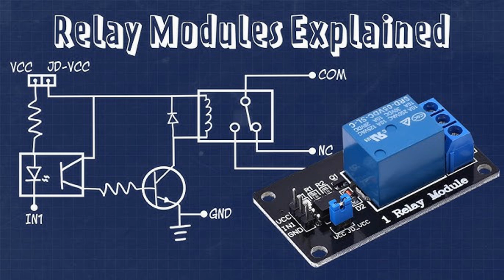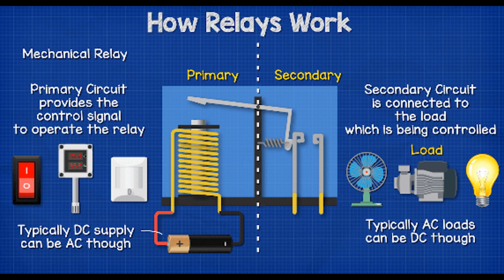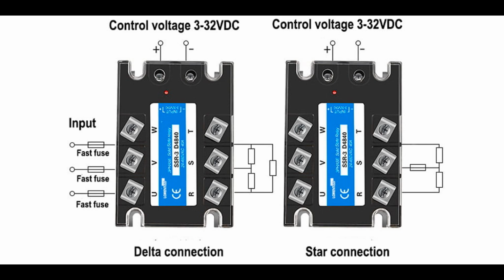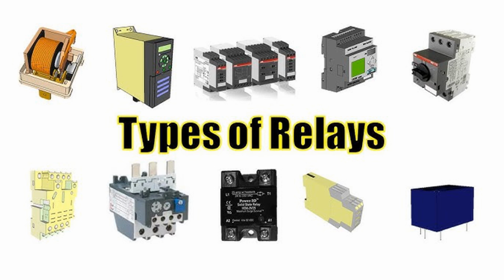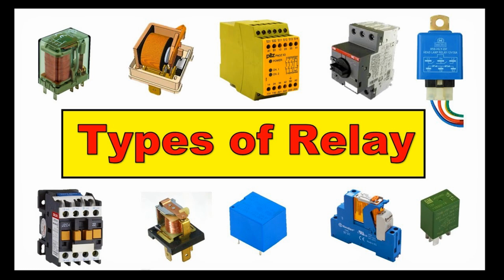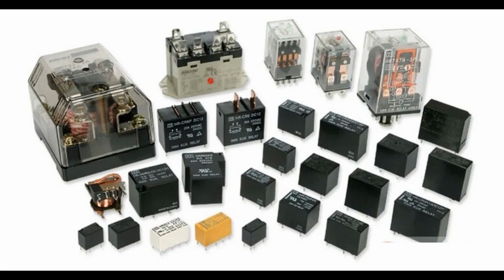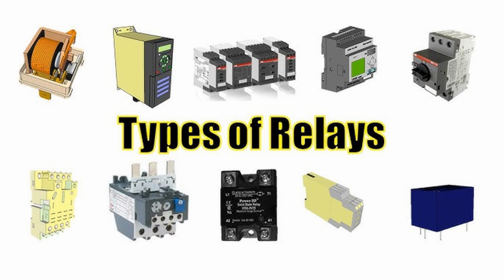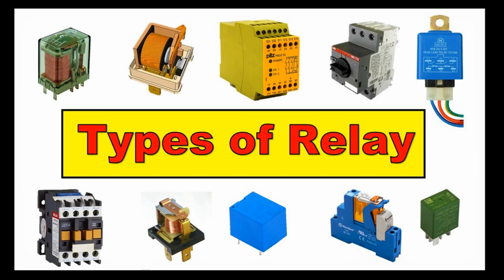Relays EXPOSED The Surprising Truth About Their Functions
Relays are electrically operated switches that use an electromagnet to mechanically control a set of contacts. They are widely used in control systems, communication circuits, and other electronic applications. Here are some of the most common types of relays and their functions:

1. Electromagnetic Relay
Function: An electromagnetic relay consists of a coil that generates a magnetic field when current flows through it, attracting a lever and changing the state of the contacts. They are simple, robust, and commonly used in automation and control circuits.
Applications: Motor control, home automation, alarms, and HVAC systems.
2. Solid State Relay (SSR)
Function: Solid-state relays use semiconductor devices (like thyristors, triacs, or transistors) instead of mechanical parts to switch a load on or off. They have no moving parts, offering faster switching speeds and longer operational life.
Applications: Industrial machinery, heating elements, motor drives, and lighting control.
3. Reed Relay
Function: A reed relay uses a small coil to magnetically operate reed contacts sealed within a glass tube. When the coil is energized, the contacts come together. These relays are compact and can switch relatively low currents with precision.
Applications: Telecommunications, test equipment, medical devices, and high-frequency signal switching.
4. Thermal Relay
Function: Thermal relays operate based on heat generated by electrical current. They typically use a bimetallic strip that bends when heated, opening or closing the contacts. Thermal relays are primarily used as overload protection devices.
Applications: Motor overload protection, HVAC systems, and electrical panel safety.
5. Time-Delay Relay
Function: Time-delay relays include an internal timing mechanism to delay the opening or closing of contacts for a specific period after activation. They can be configured to delay on activation (ON-delay) or delay on deactivation (OFF-delay).
Applications: Sequential control, motor start/stop sequencing, conveyor systems, and traffic light controls.
6. Latching Relay
Function: Latching relays maintain their state even after the activation signal is removed, using a magnet or mechanical lock to hold the contacts in position. They require only a pulse of current to change states, which makes them energy-efficient.
Applications: Memory retention, remote switching applications, and energy-saving lighting controls.
7. Polarized Relay
Function: Polarized relays are sensitive to the polarity of the signal, meaning they operate only when the input current flows in a specific direction. They include a permanent magnet to ensure the relay only activates with a correctly oriented signal.
Applications: Signal and data transmission, telecommunications, and railway signaling.
8. Differential Relay
Function: Differential relays monitor the difference between incoming and outgoing currents in a circuit. If there’s an imbalance (often indicating a fault), the relay trips and isolates the circuit to protect the equipment.
Applications: Power transmission, transformer protection, and motor protection systems.
9. Buchholz Relay
Function: Used primarily in oil-filled transformers, the Buchholz relay detects gas buildup or oil displacement inside the transformer, which may indicate a fault. When gas accumulates due to arcing or overheating, the relay trips to disconnect the transformer.
Applications: Power transformers and large electrical equipment safety